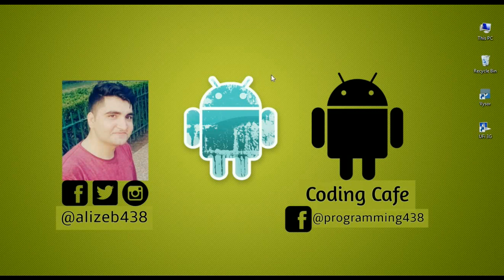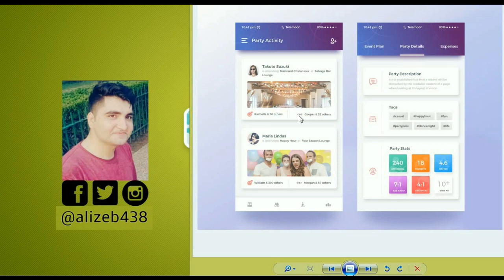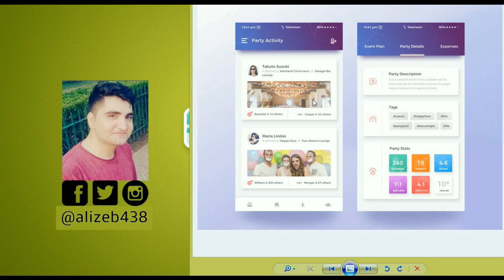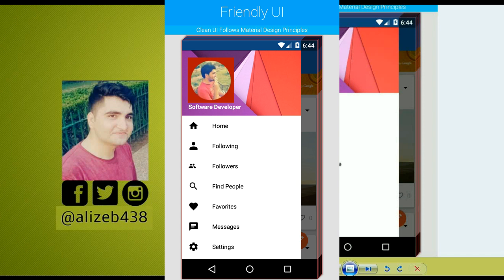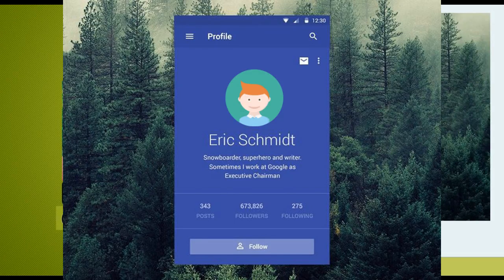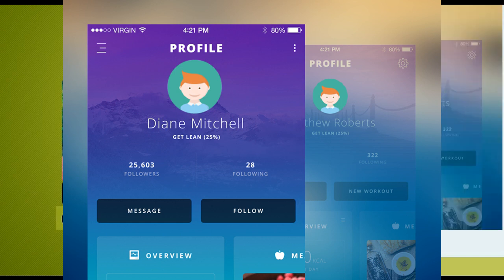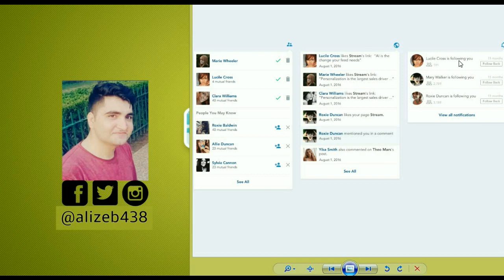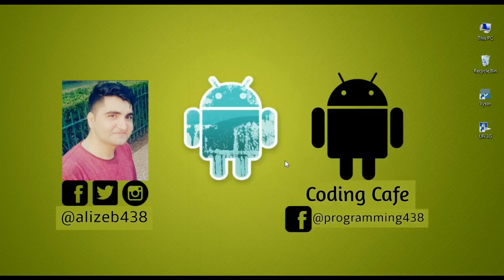Firebase Social Network App Android Studio Tutorial 01 - Project Overview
So from this video onwards we are going to start making social networking android app like facebook, twitter, instagram and twitter using firebase and android studio.